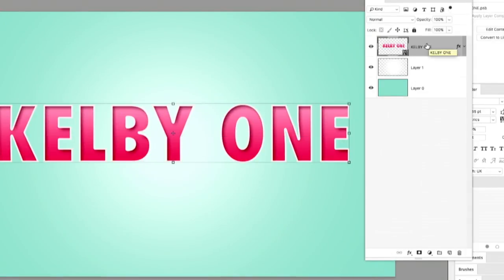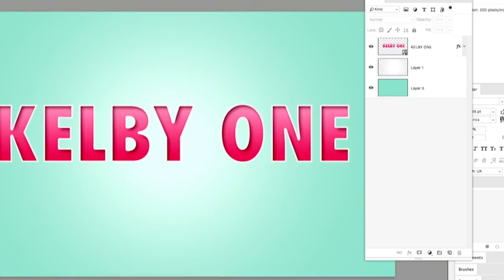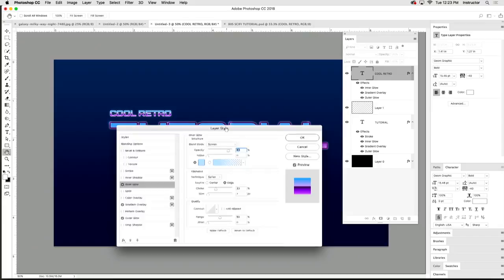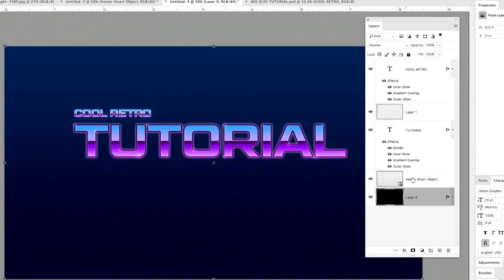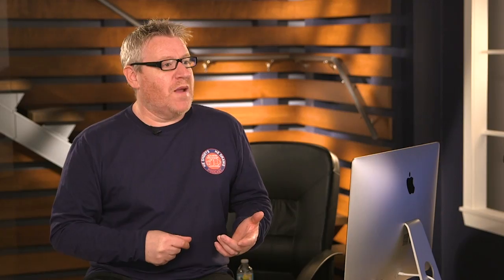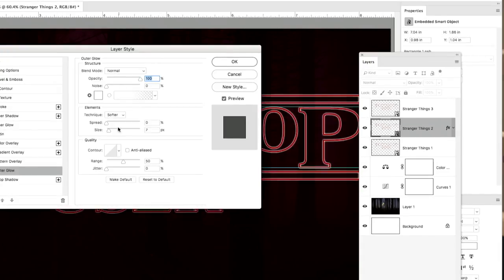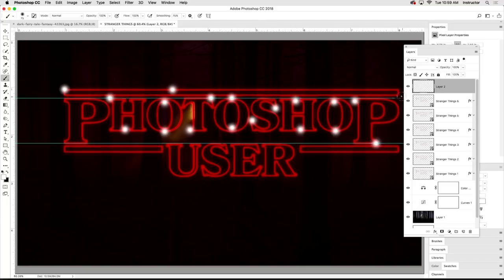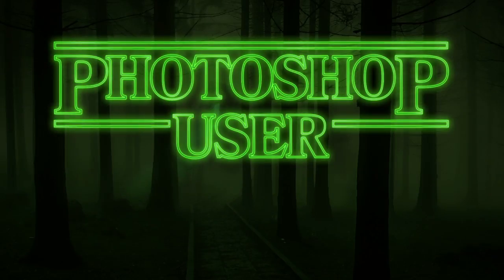Classic Text Effects in Photoshop CC with Dave Clayton | Official Trailer